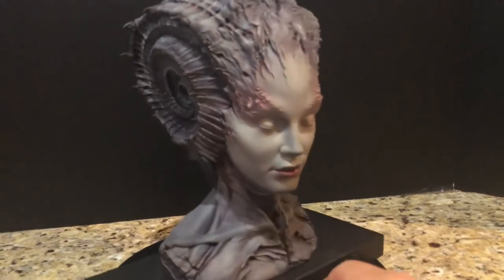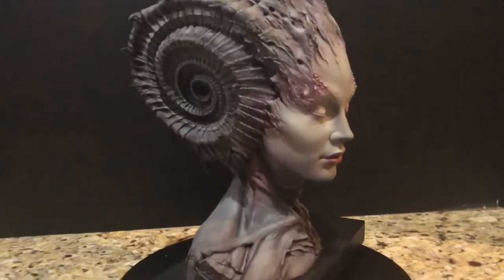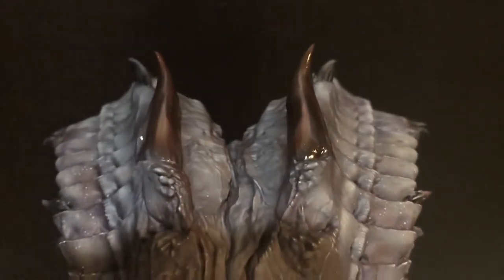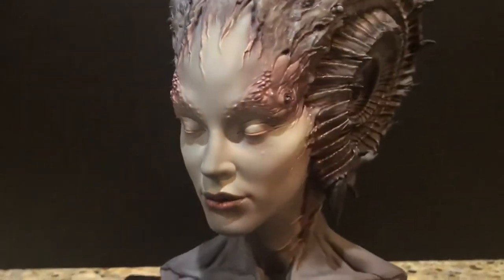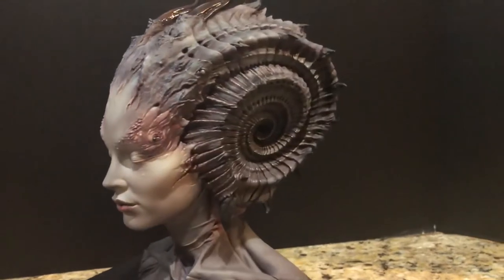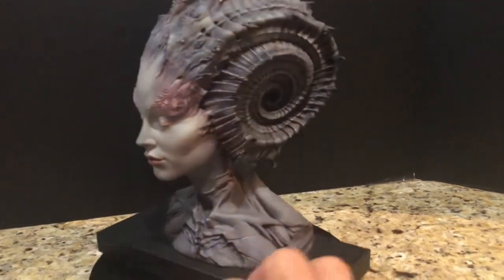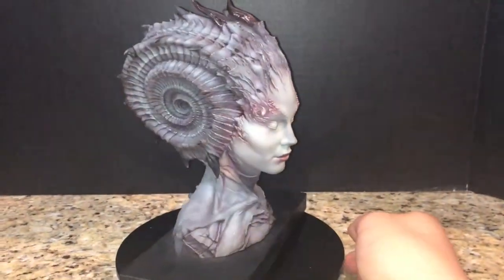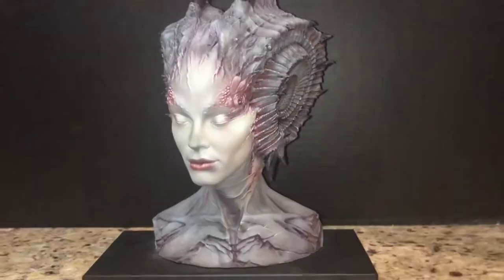Caracollila Resin Bust Gorgeous paintjob by Robert Karlsson